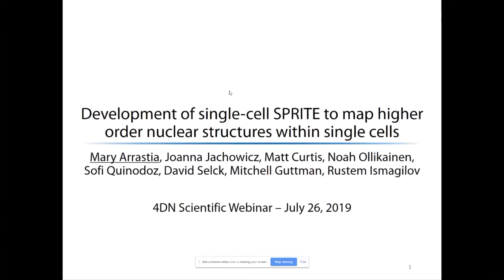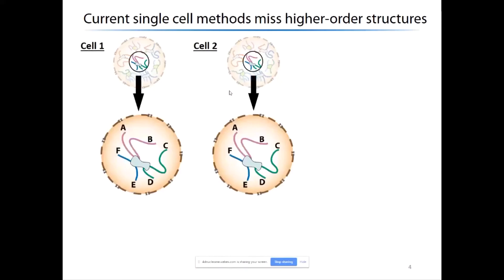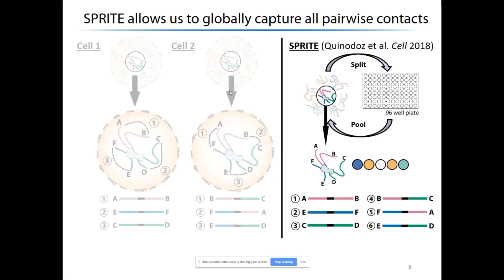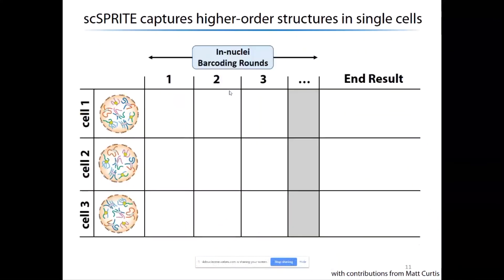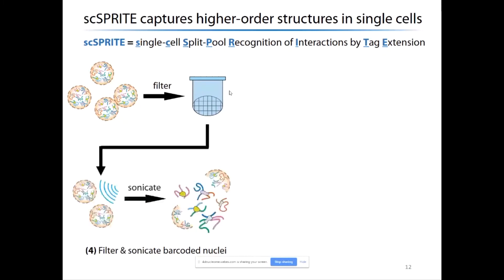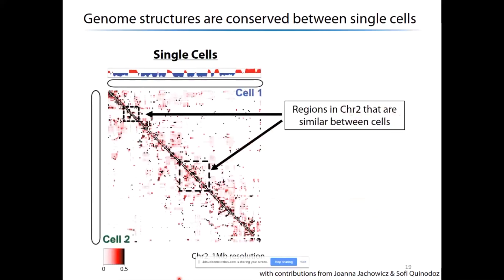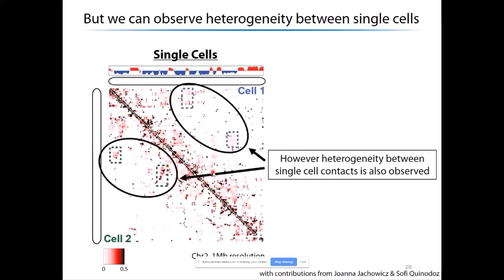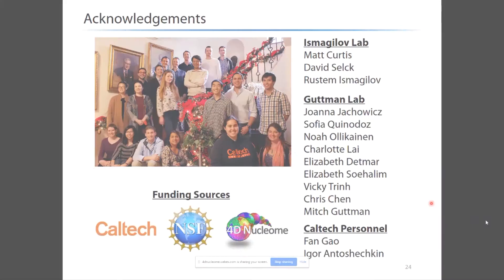Studying the structural organization of subnuclear chromatin compartments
4D Nucleome Scientific Webinar Series (July 26, 2019):
Mary Arrastia
Ph.D. Student at California Institute of Technology